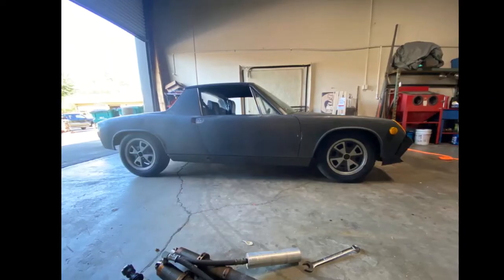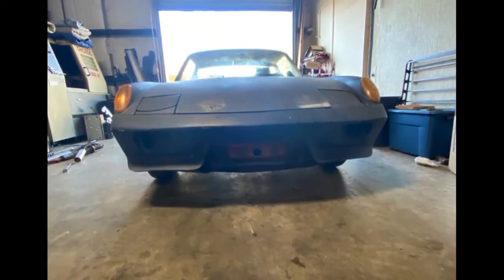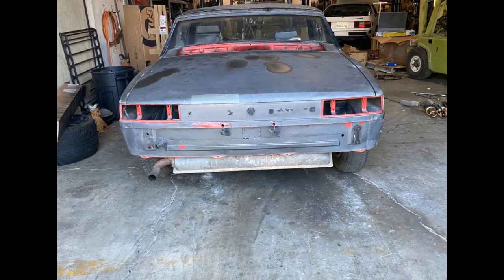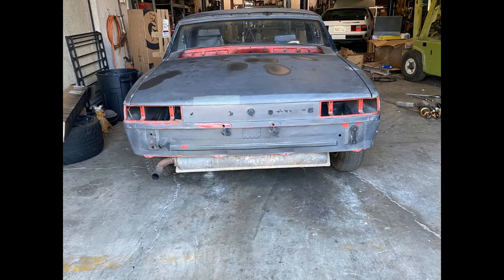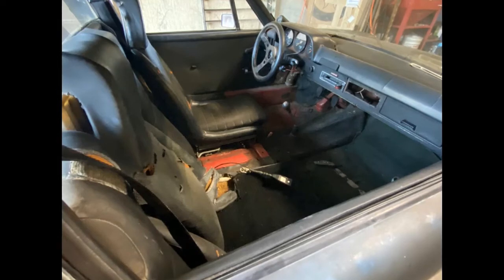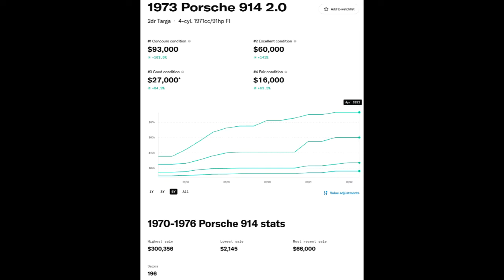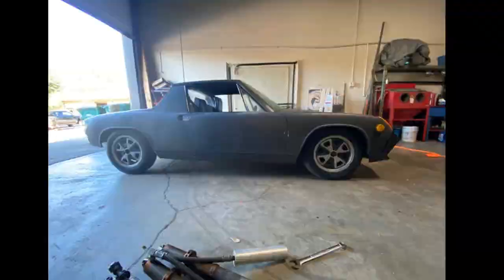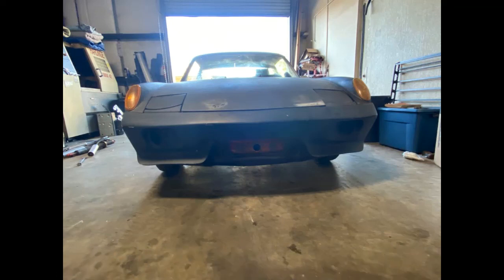1973 Porsche 914 Project Find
▶ Comprehensive Vehicle Maintenance Log Book